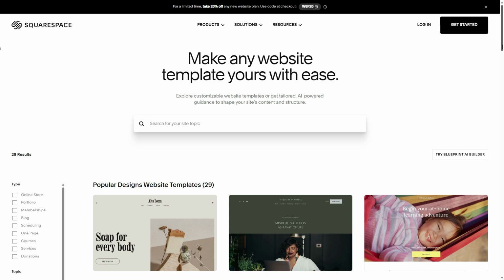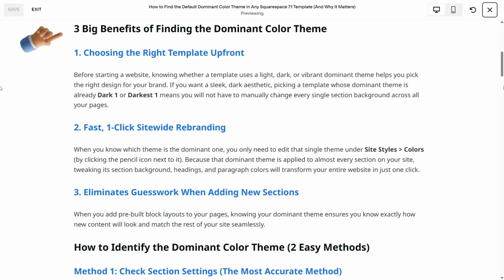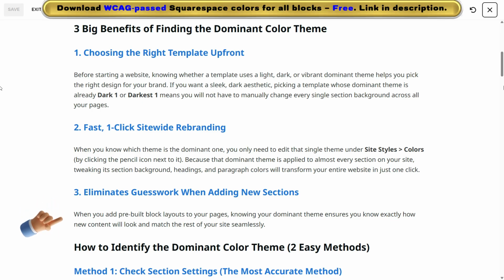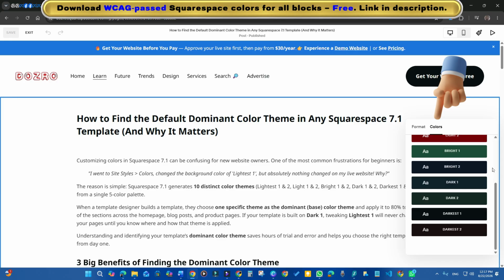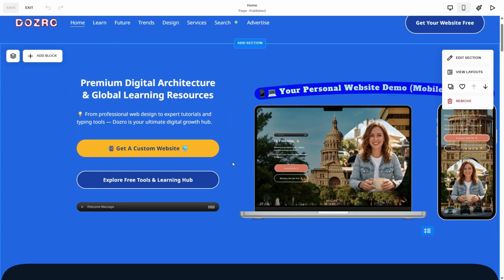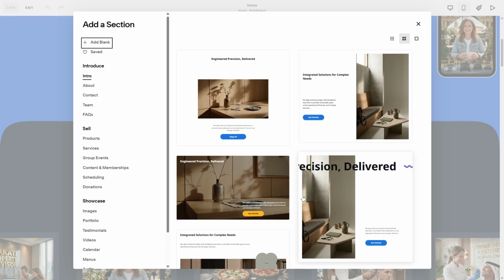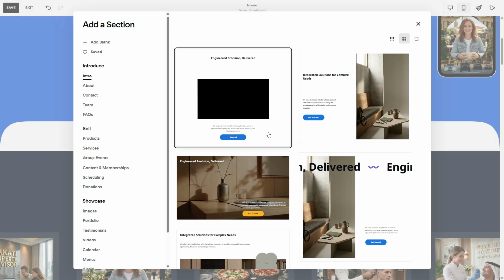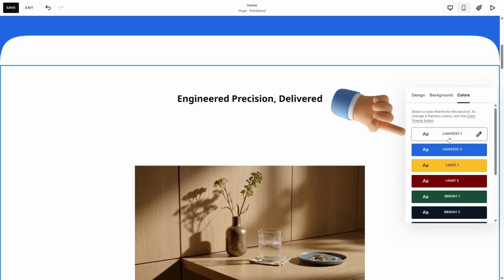Squarespace Template: How to Find the Default Dominant Color Theme for Fast Template Selection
Struggling to figure out which color theme controls your Squarespace 7.1 template? In this step-by-step tutorial, learn how to quickly find the default dominant color theme used across your website so you can rebrand your pages in one click!

⏱️ Timestamps:
0:00 - Why Finding the Dominant Color Theme Matters
0:33 - Method 1: Check Section Settings (Most Accurate)
1:07 - Method 2: The "Add Section" Pop-Up Preview
1:54 - Get Free WCAG Squarespace Color Palettes